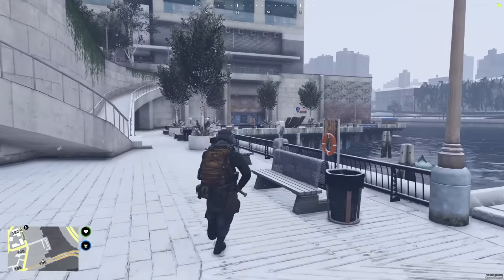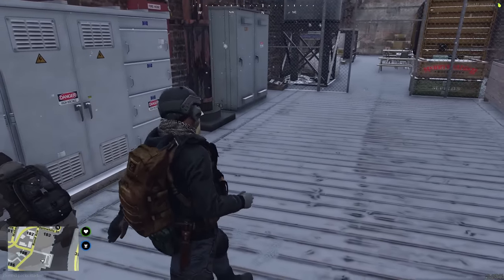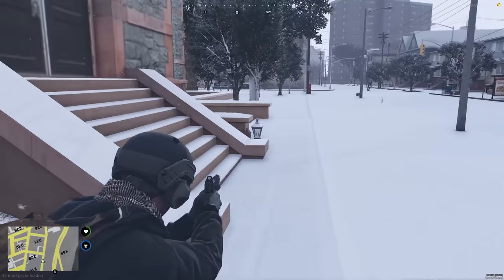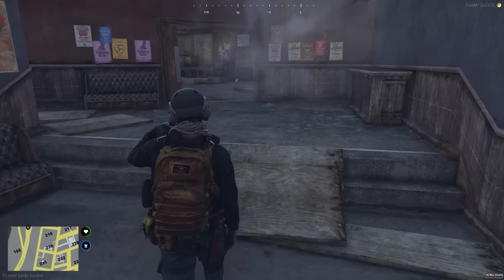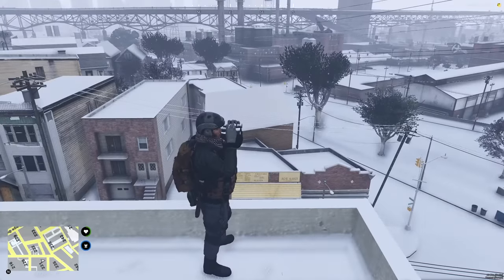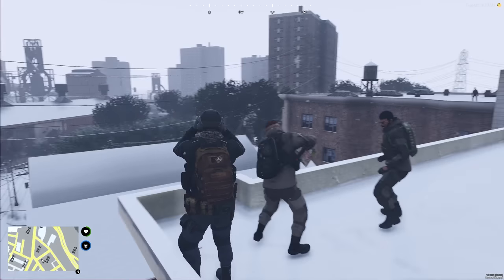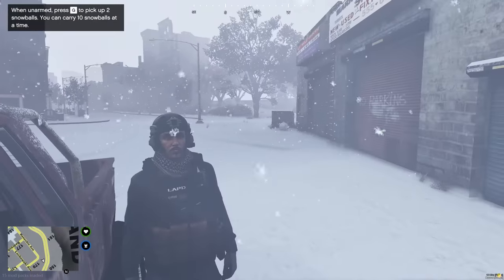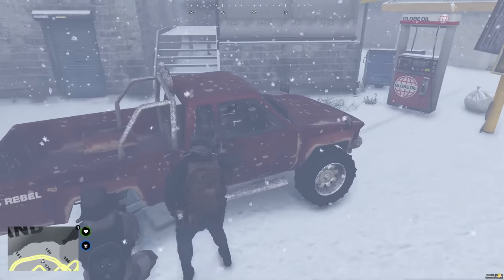LIBERTY CITY ZOMBIE OUTBREAK in GTA 5 Online!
Today in GTA 5 RP zombie outbreak hits Liberty City as the survivors try to restore an old bunker preparing for the coming storm aimed to eliminate the zombie virus ending filmed on FiveM mod GTA Online roleplay server!

► MERCH!

► CHAPTERS
Cinematic 0:00
Old Bunker 0:40
Radio Message 4:44
Mutant Head 7:12
Massive Horde 10:32
Special Quest 13:52
Power & Food 18:44
Trouble Ahead 23:05
Final Task 25:40

Video title - LIBERTY CITY ZOMBIE OUTBREAK in GTA 5 Online!